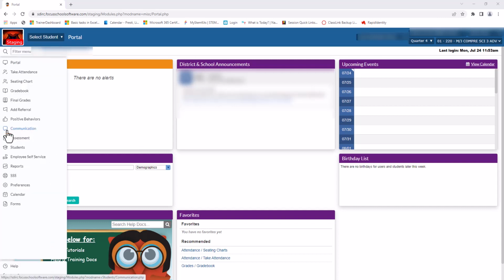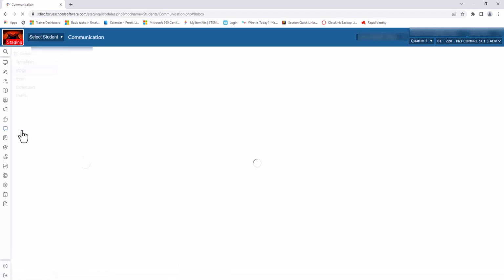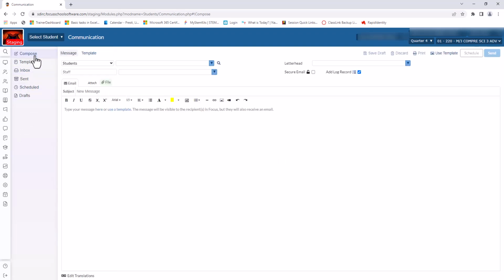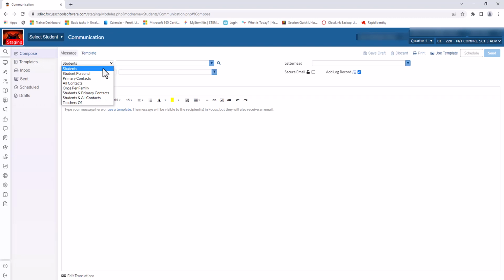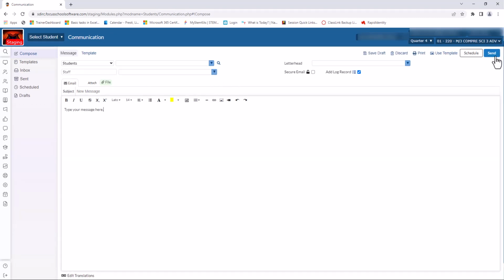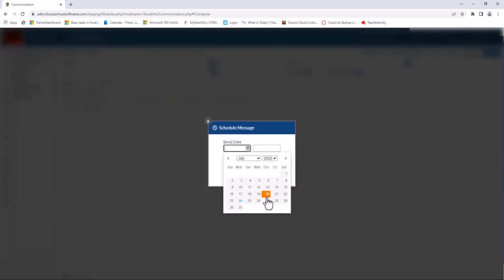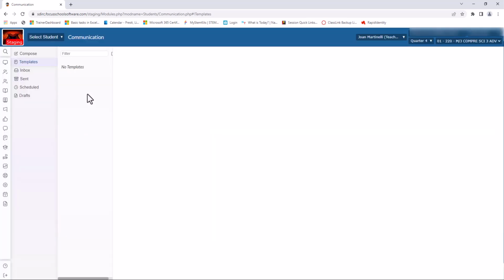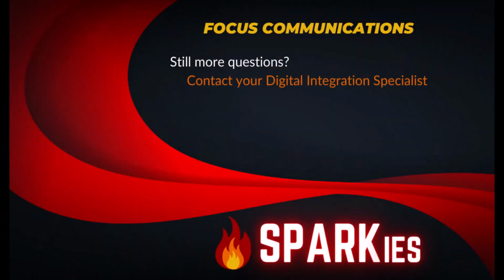SPARKies Focus Communication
Learn how to use the new Focus Communication feature.